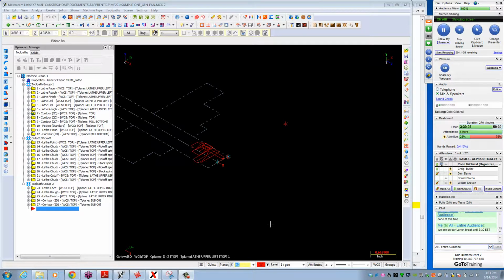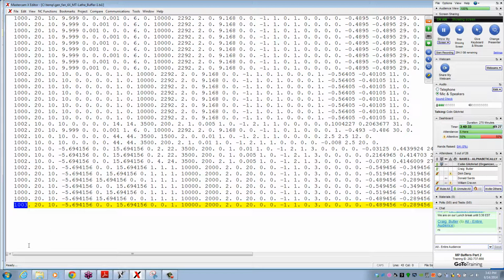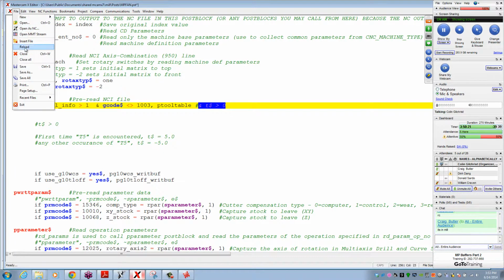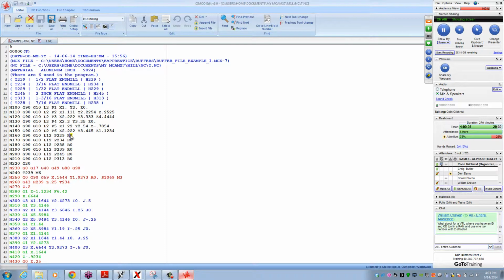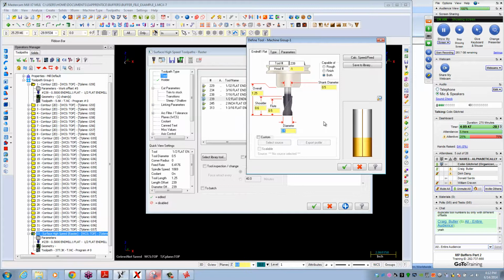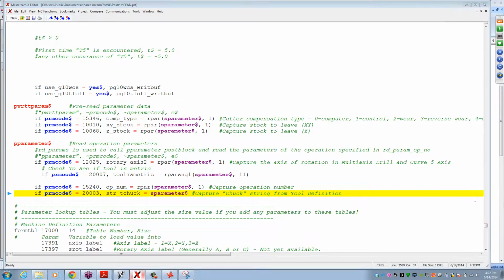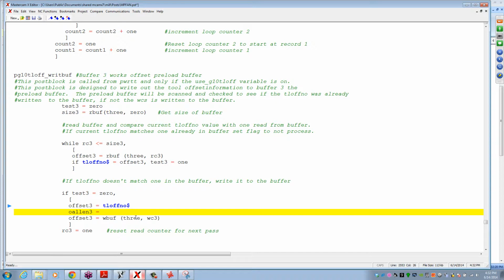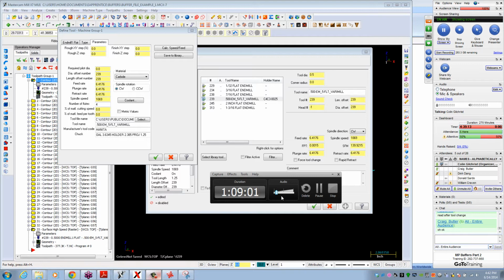MP Buffers Class 2 - Video 7